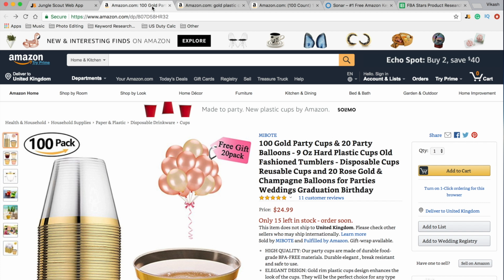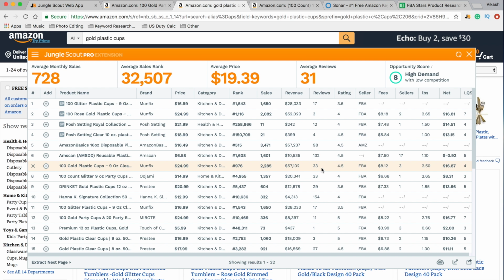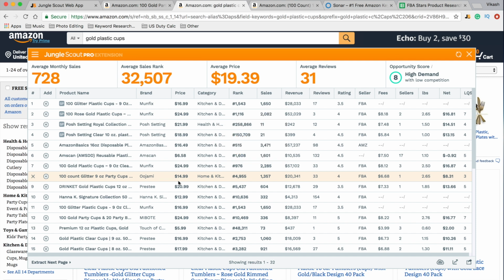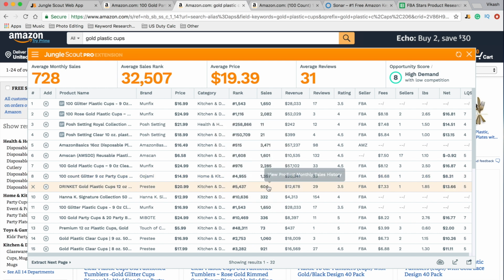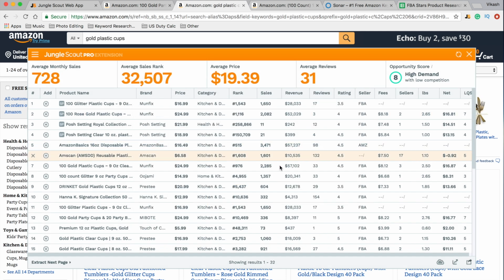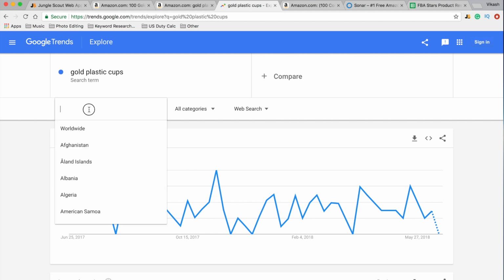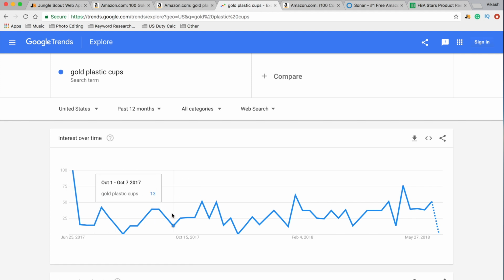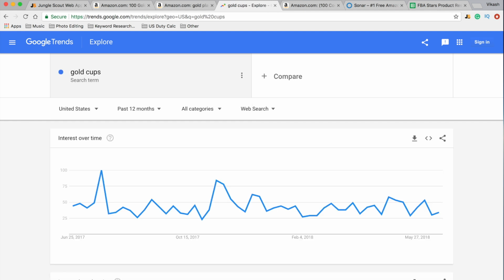Don't Lose Profits Selling On Amazon FBA | Free FBA Course | Module 3: Video 8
Make sure that the product you sell on Amazon doesn't lose you profits by checking peak periods and seasonality with this method. If you don't check this, you could get caught out.

RESOURCES

[Recommended Plan: Suite Plan]

- How To Sell On Amazon FBA For Beginners by Jungle Scout